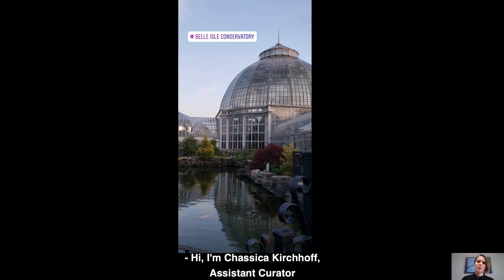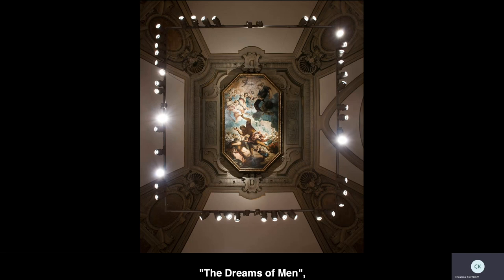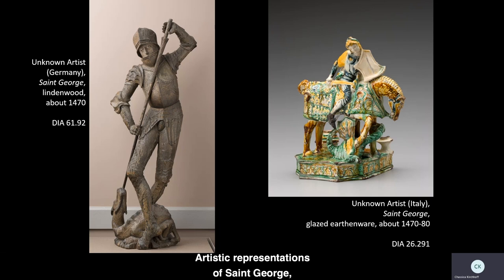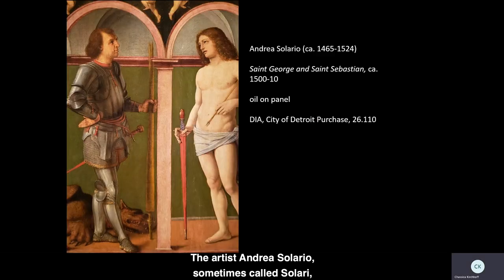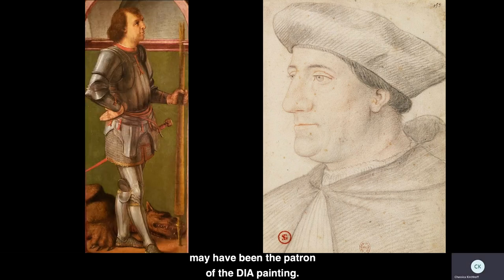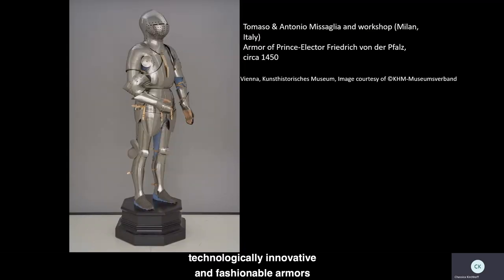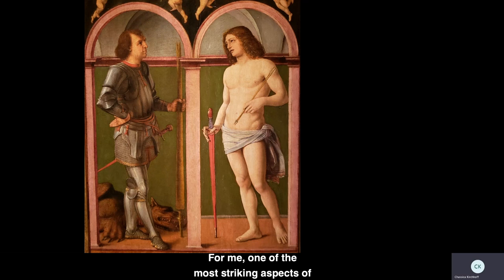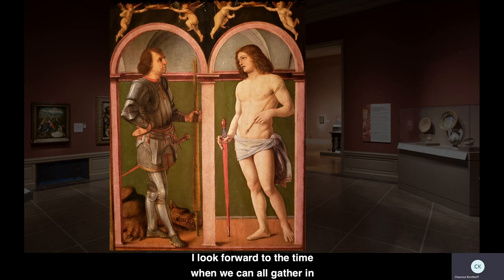Unlisted - Art Talk: 'Saint George and Saint Sebastian'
Chaz Kirchhoff, assistant curator of European Sculptures and Decorative Arts, discusses 'Saint George and Saint Sebastian' by Italian painter Andrea Solario.